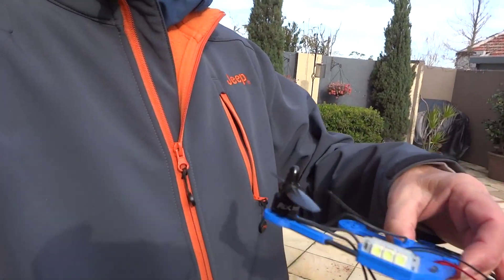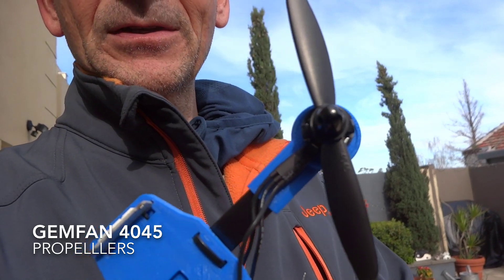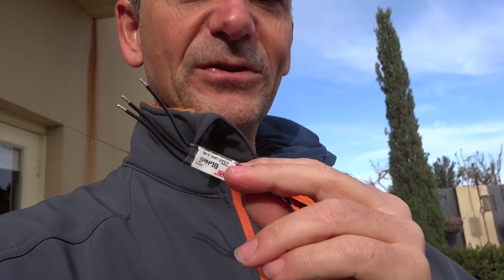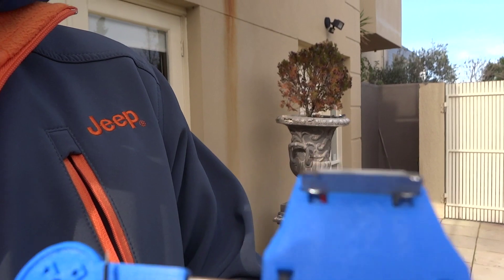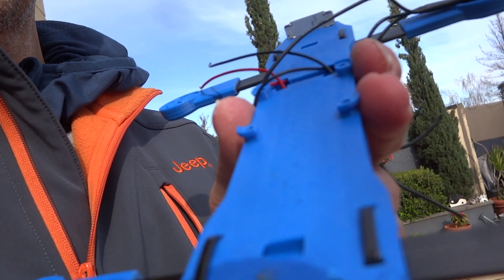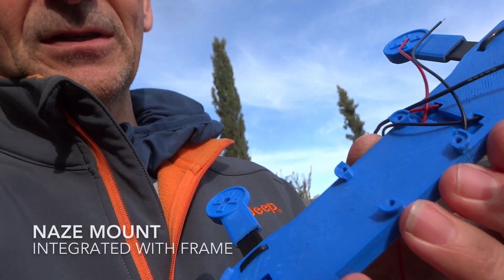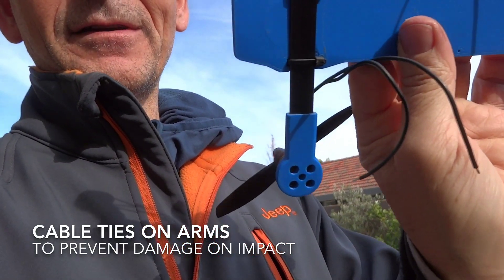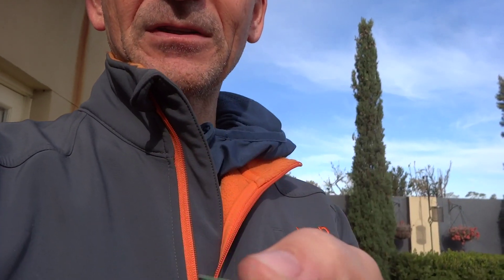Skidmark Quad FPV Pocket Racer Update BLHeli Oneshot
This a quick video on the latest 3D printed design, oneshot BLHeli Esc's, RCX 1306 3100kv motors.